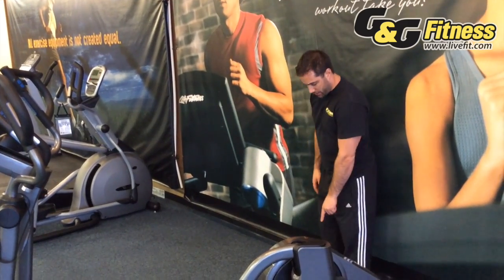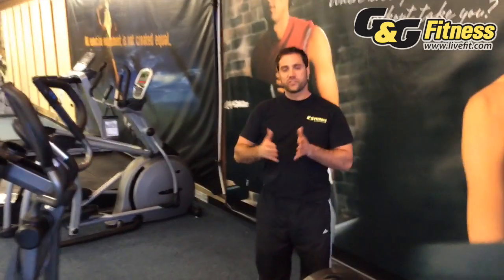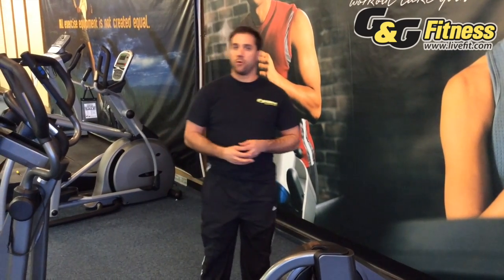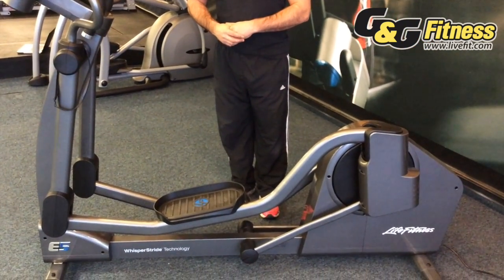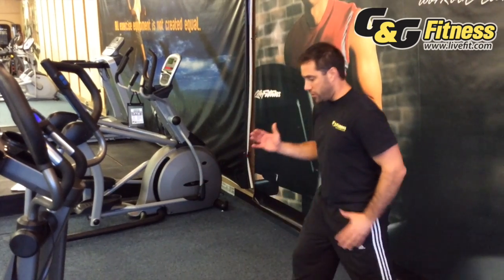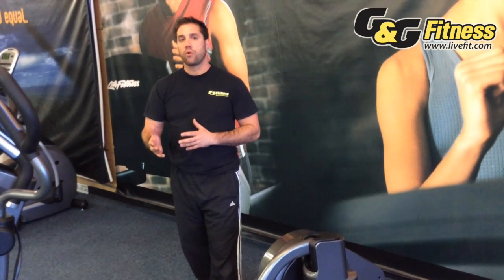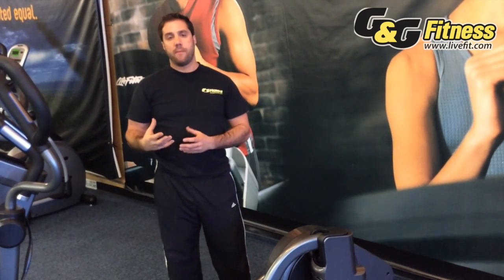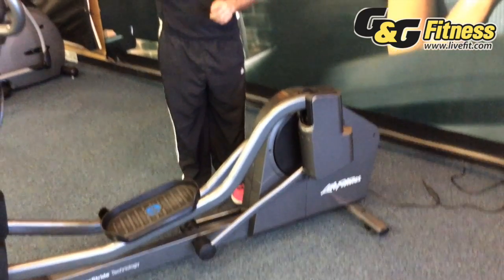Components of an Elliptical - Stride Length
The Stride Length is one of the most important components of an Elliptical.  What makes one Stride Length System better quality then another? Let the G&G experts show you why a good Stride Length System is so important for an Elliptical